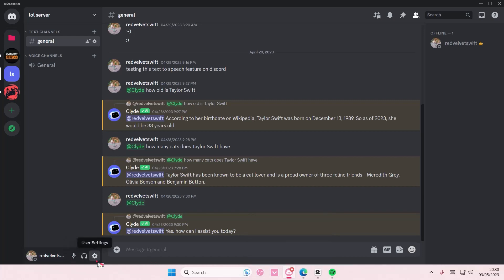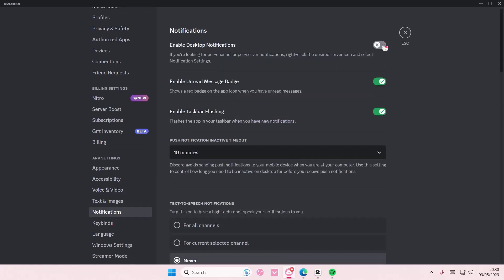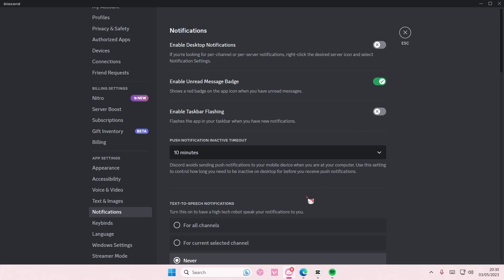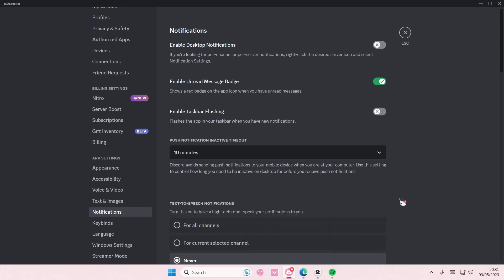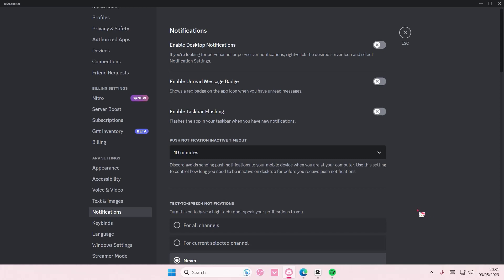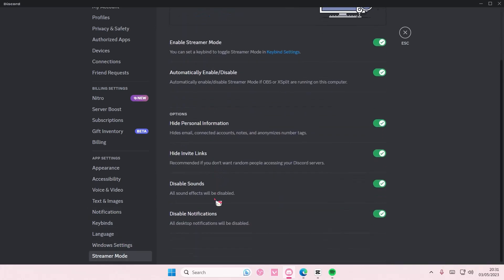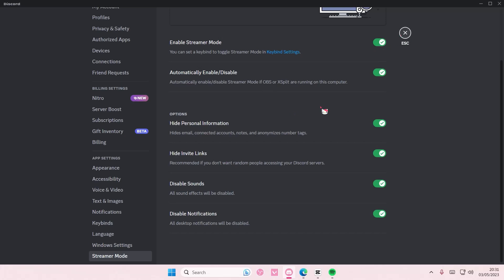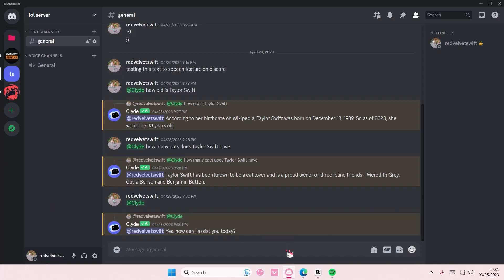How You Can Easily Disable Discord Pop Up Desktop Notifications And Unread Badges On Discord?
Disable Discord pop up desktop notifications by watching this tutorial.